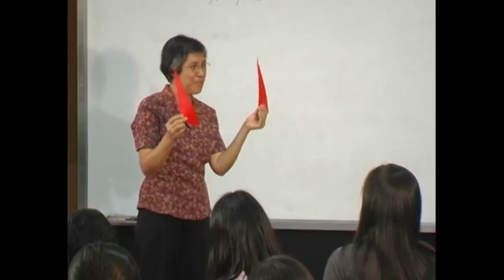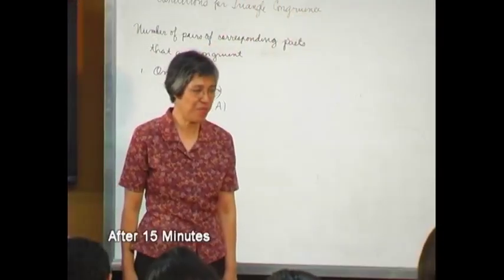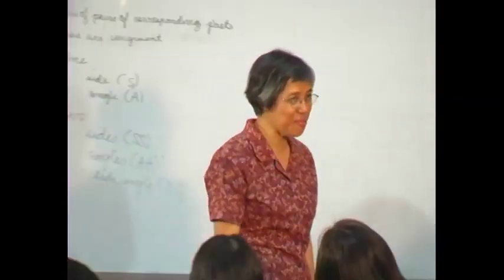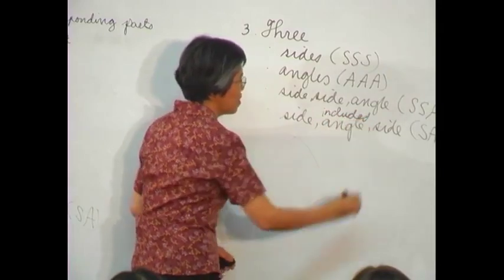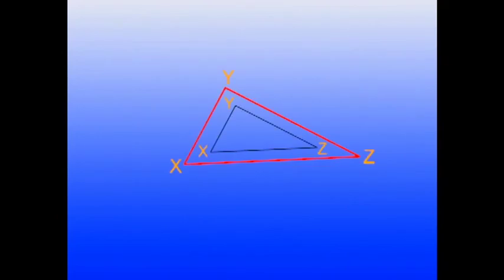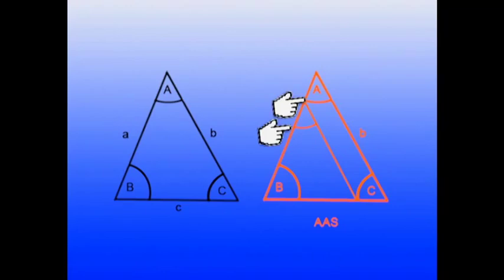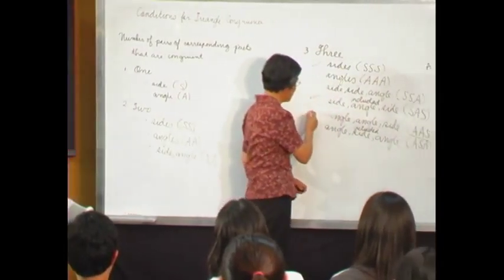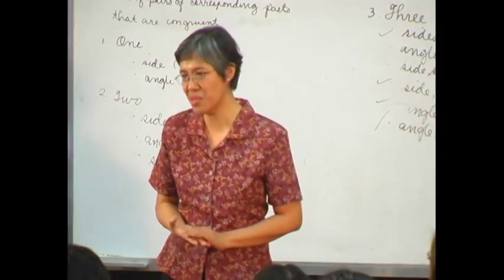Condition for Triangle